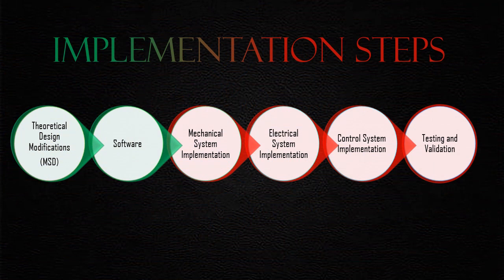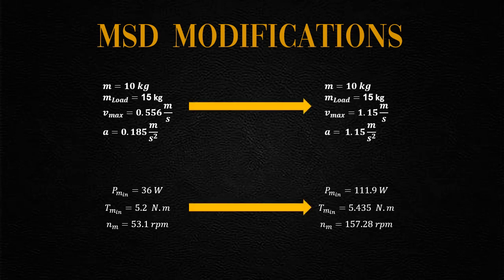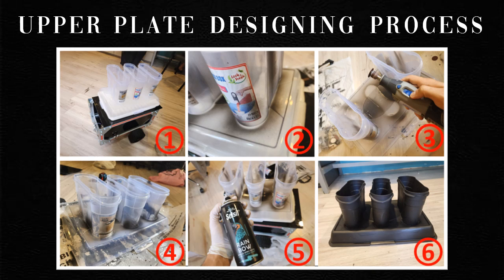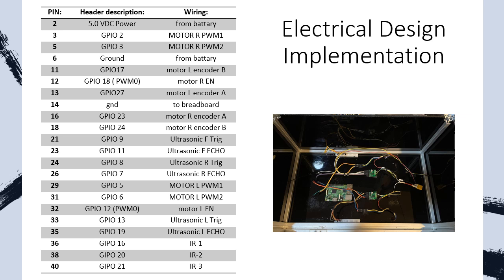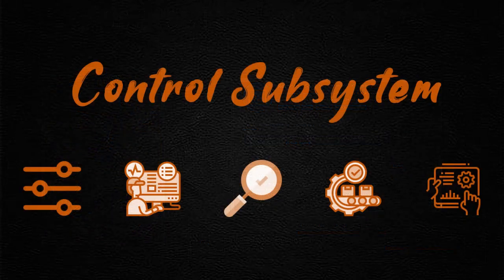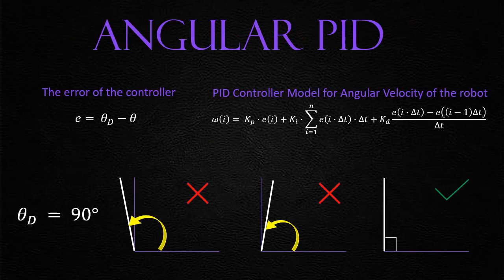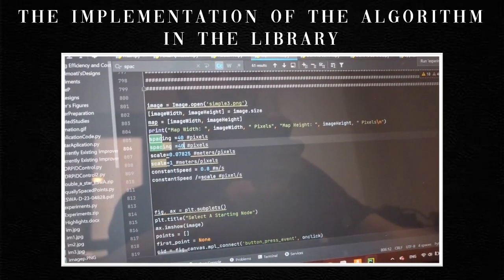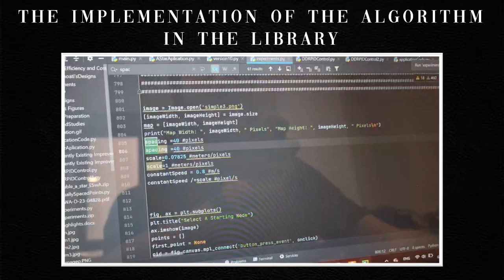Autonomous Library Assistant Robot - Mechatronics Engineering Final Project